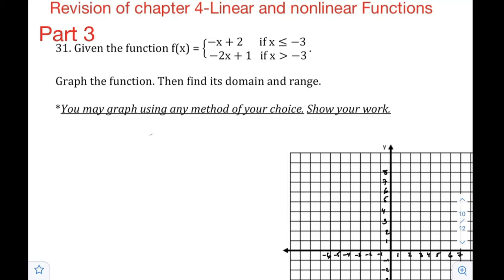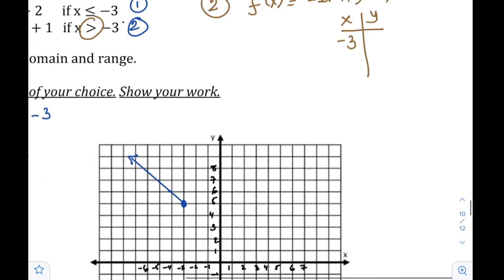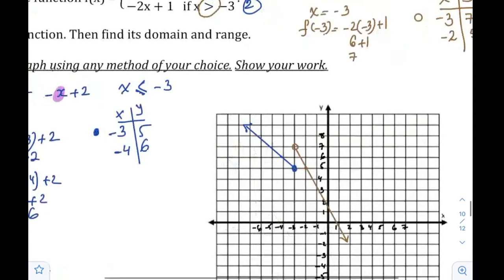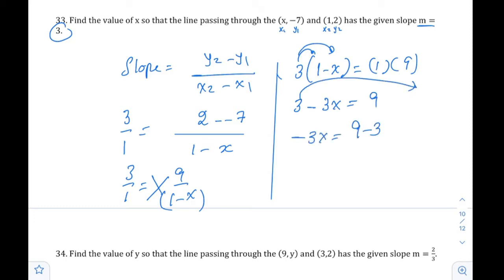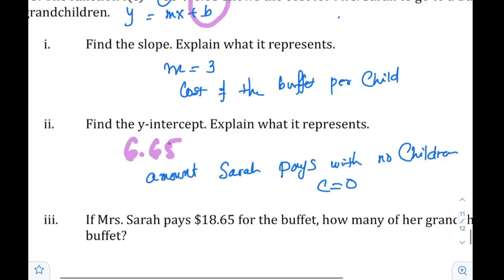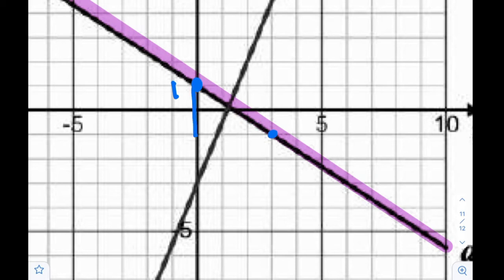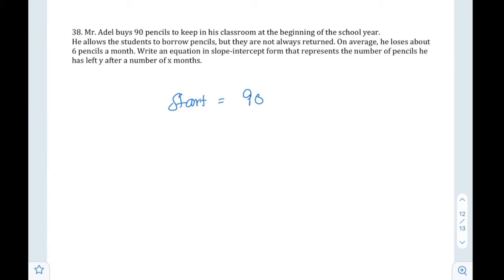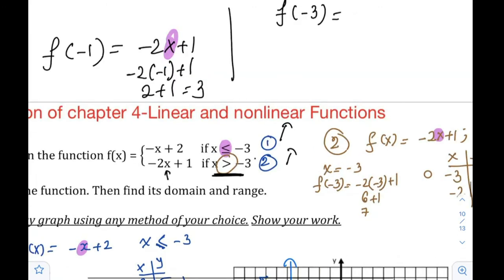Chapter 4 - Linear and Nonlinear Functions – Revision - Part 3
Linear and Nonlinear Functions – Revision - مراجعة الدوال الخطية و الغير خطية